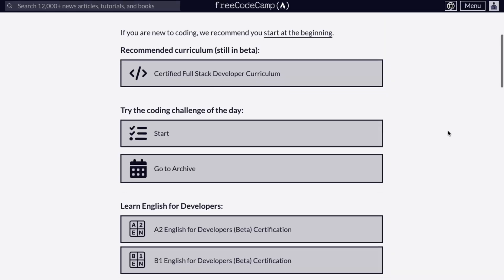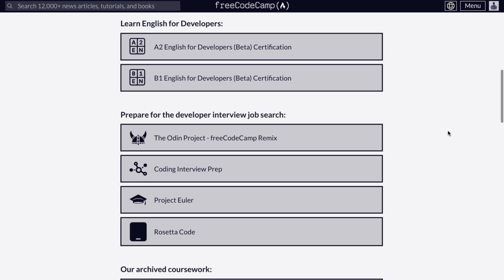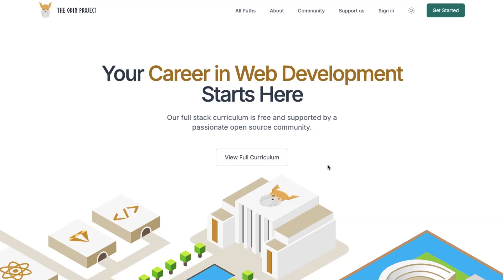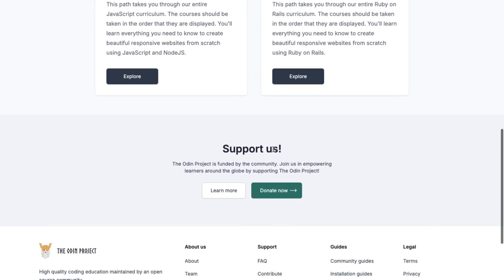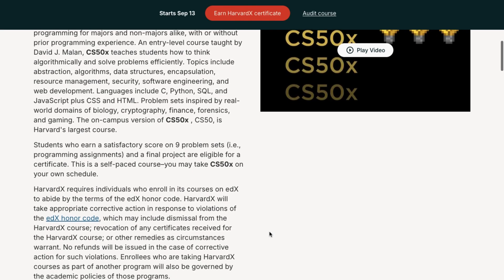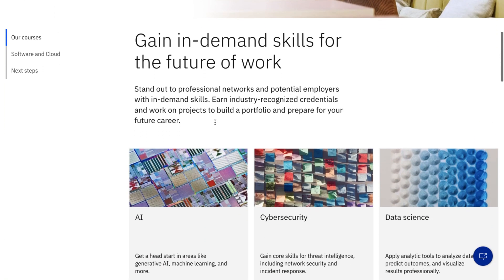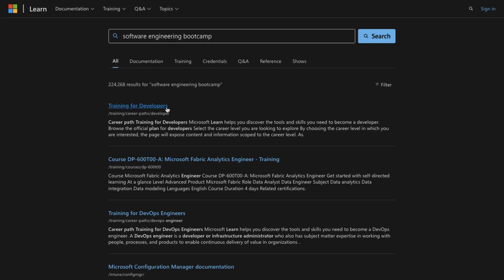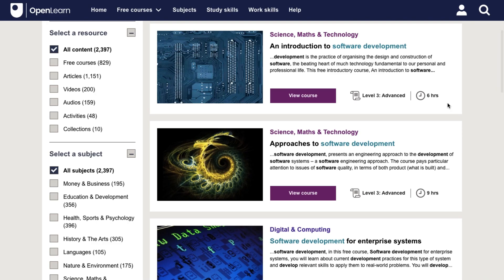Top Free Websites to Learn Software Development/Engineering | IBM, Microsoft and Havard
In this video, I'm sharing the best free websites to learn software development and software engineering from scratch — no tuition required.

We’ll cover structured platforms, university-level courses, roadmaps, and references that teach you not just how to code, but how to design, build, test, deploy, and maintain real-world applications.

✨ Websites Covered in This Video:
- freeCodeCamp
- The Odin Project
- MIT OpenCourseWare
- Harvard’s CS50 (edX / YouTube)
- IBM SkillsBuild
- Microsoft Learn
- OpenLearn (The Open University)

👉 Pro Tip: Don’t just jump between sites. Pick one structured platform (like Odin or freeCodeCamp), build projects, and use the other resources to deepen your knowledge.